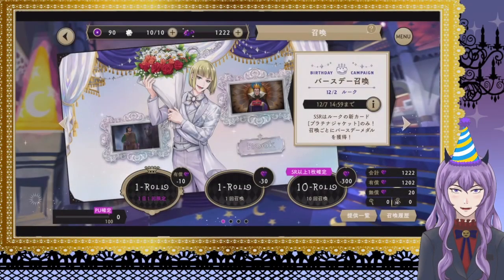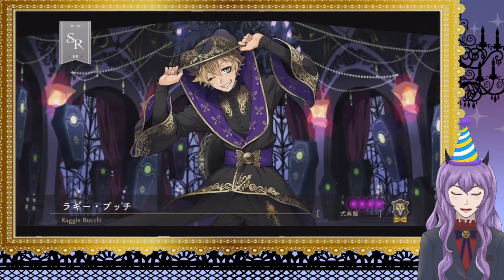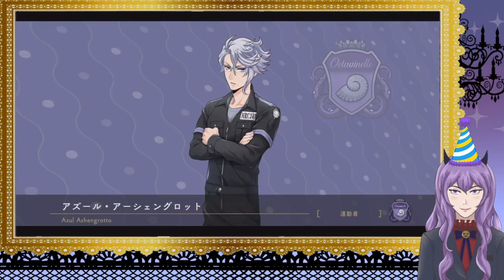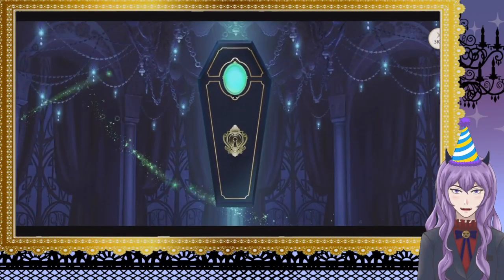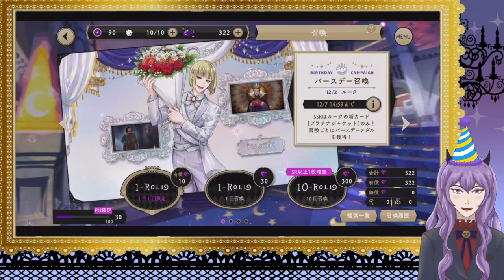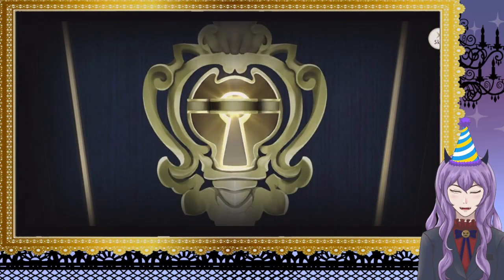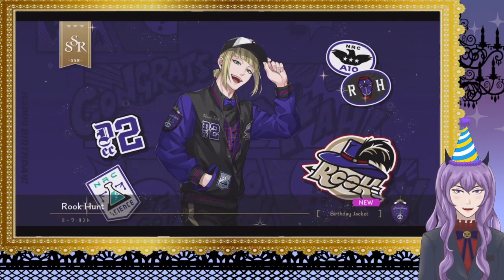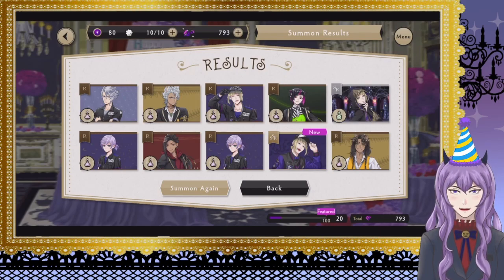A Beauté Birthday Boy! | Twisted Wonderland Rook Hunt Birthday Summons Banner- JP + EN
Dear Monsieur Rook, Please come home for your birthday. Bisou Bisou! -Koa